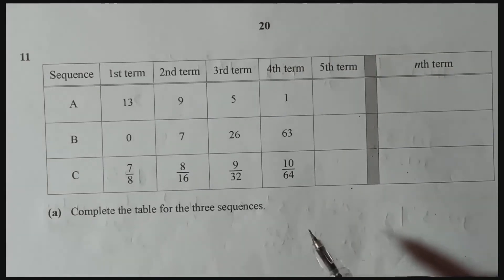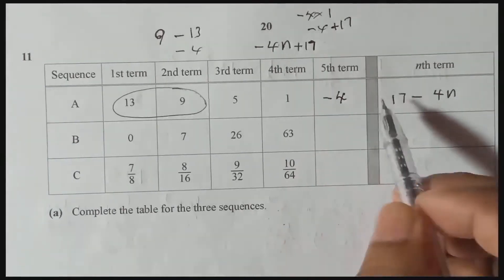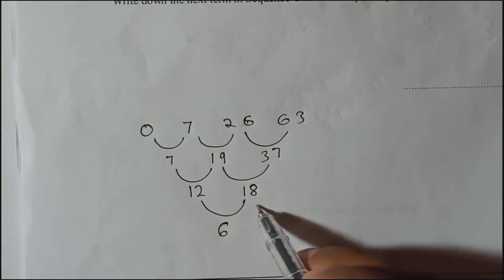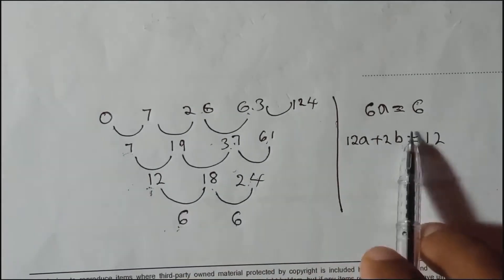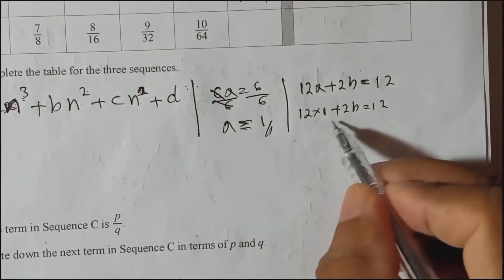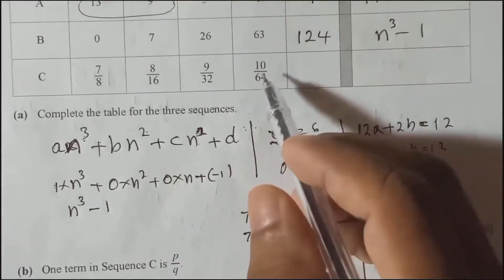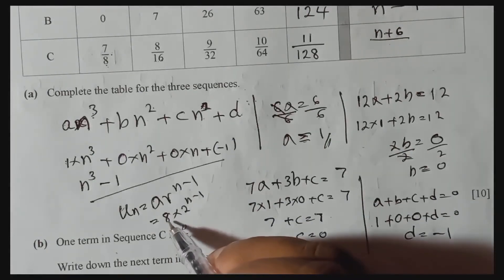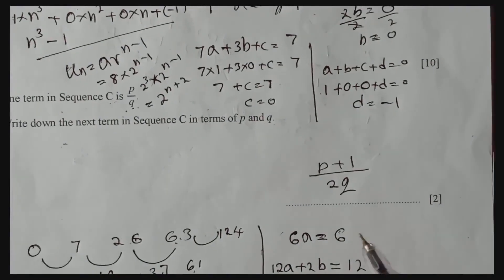Cambridge IGCSE 0580/42 October/November 2020 Paper 4 (Extended) Q No 11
Cambridge IGCSE 0580/42 October/November 2020 Paper 4 (Extended) Question Number 11 Number Sequence